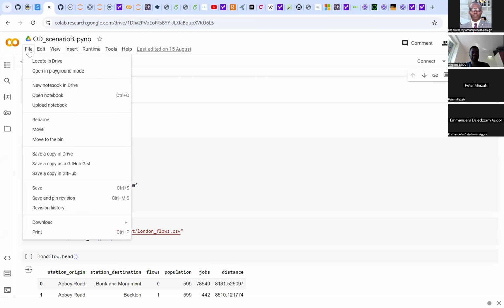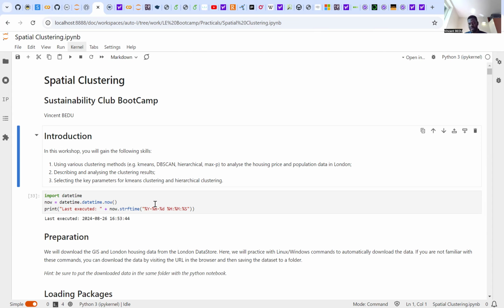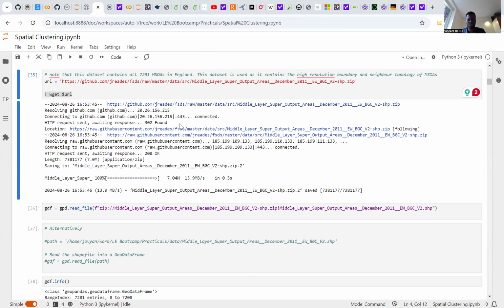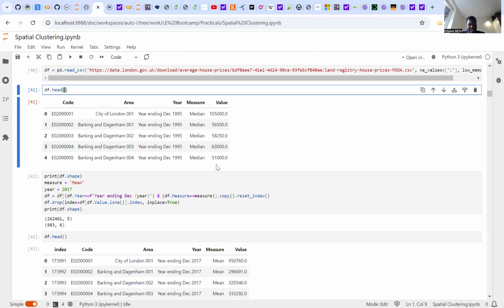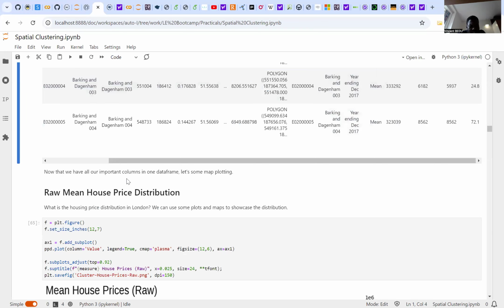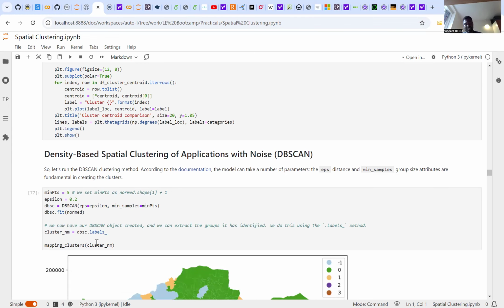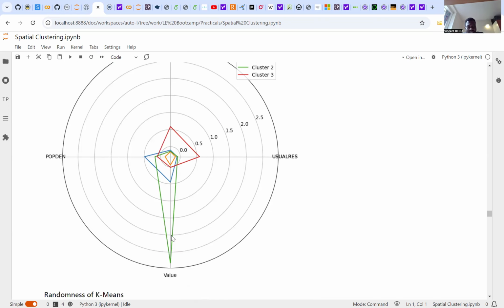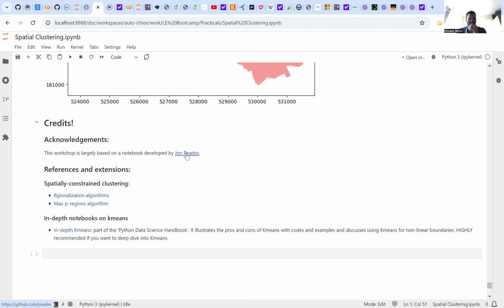SPATIAL CLUSTERING OF HOUSE PRICES